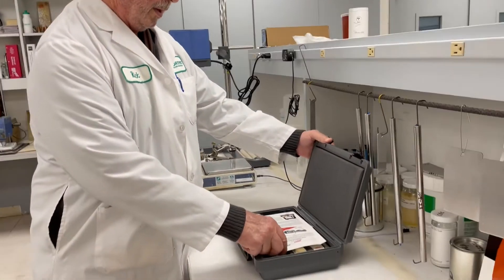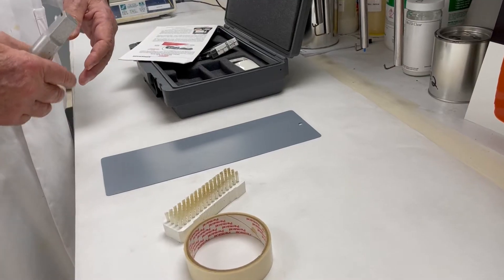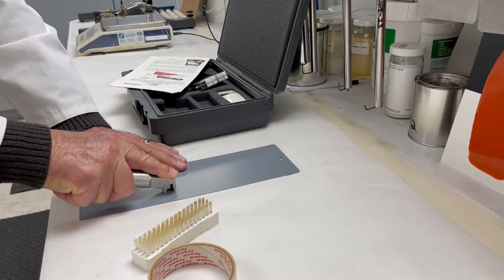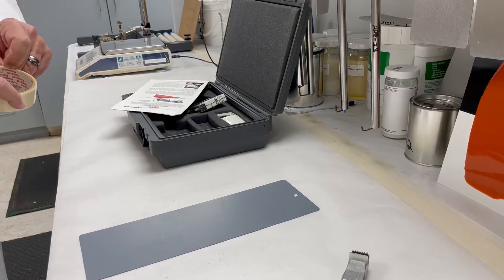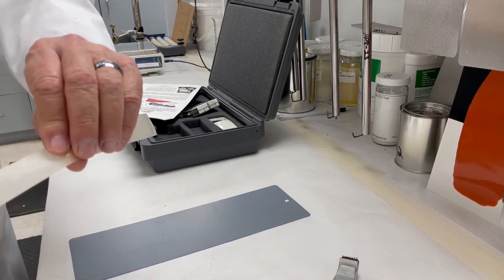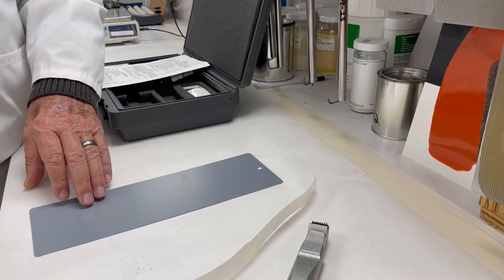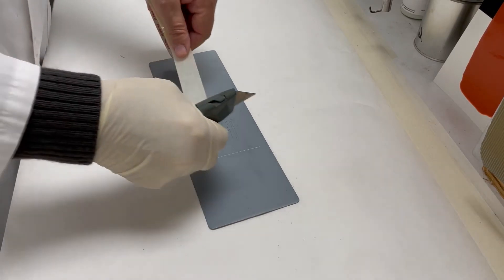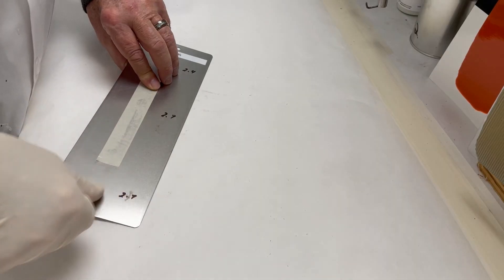How to Test Coating Adhesion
Cortec® Technical Service Manager Rick Shannon shows how to do adhesion testing on VpCI®-395 corrosion inhibiting water-based epoxy coating. His adhesion test demo ends with a quick way to do this out in the field even when you don’t have all the right tools at your fingertips. All you need is a utility knife and masking tape!